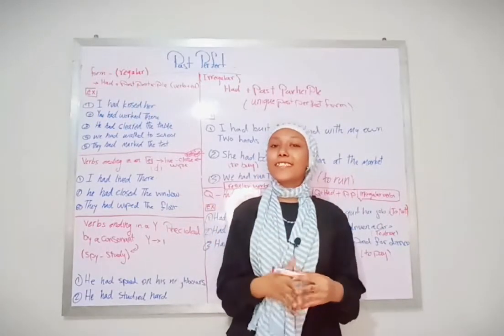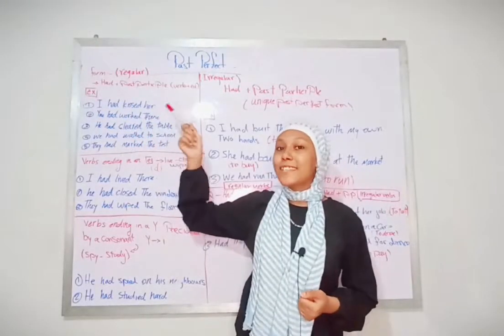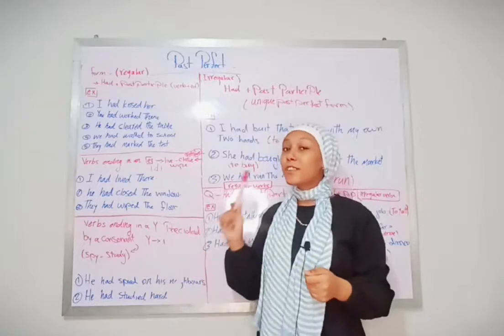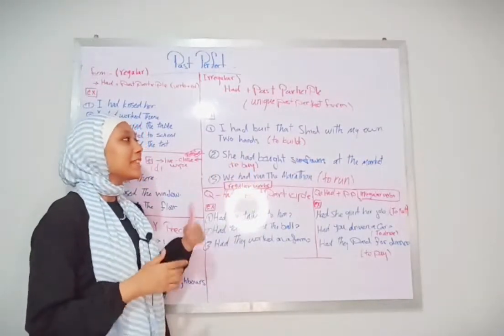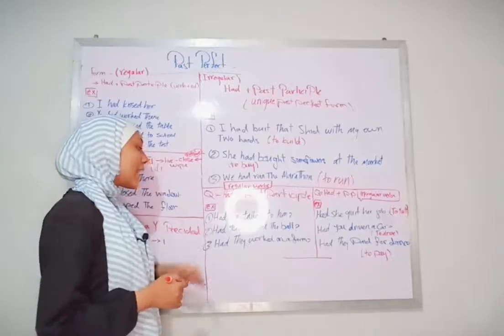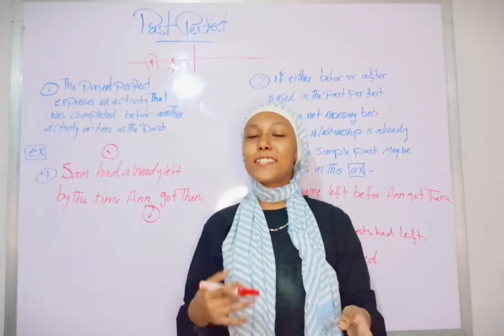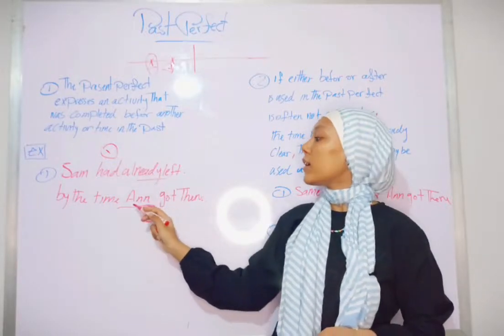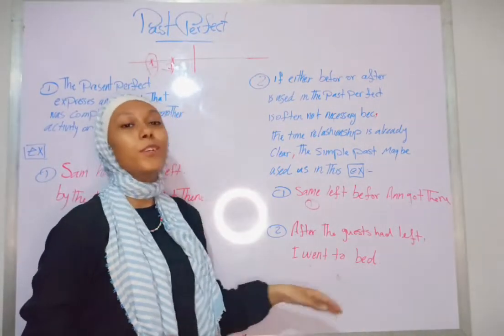Past Perfect - Sohaila Sayed